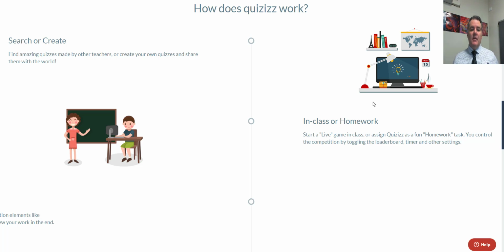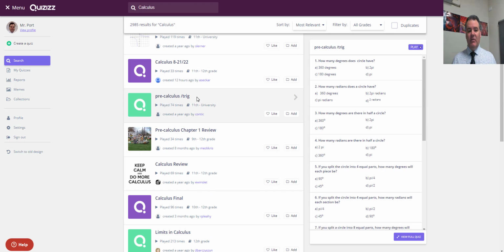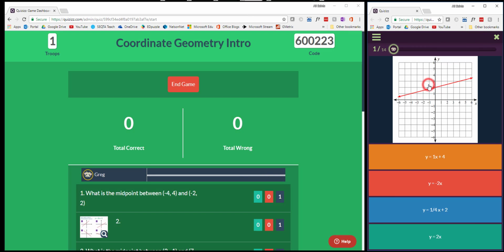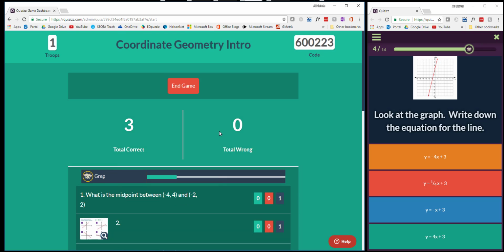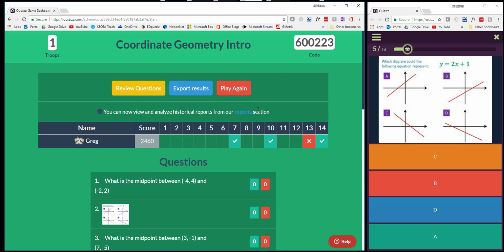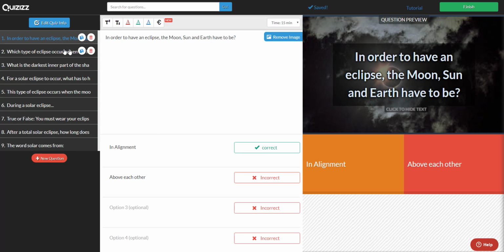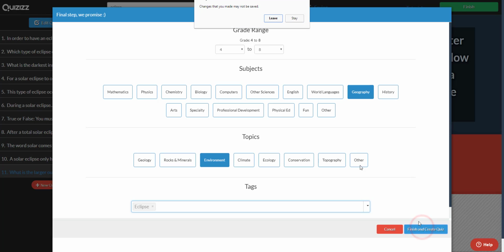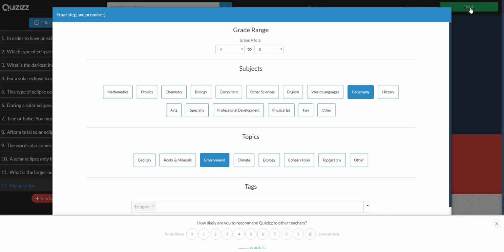Quizziz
An introduction to Quizziz